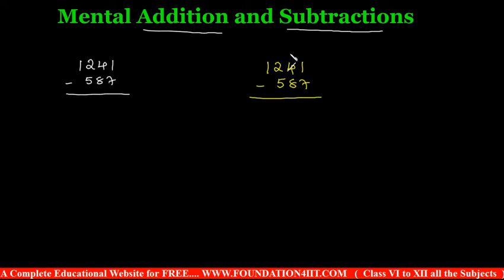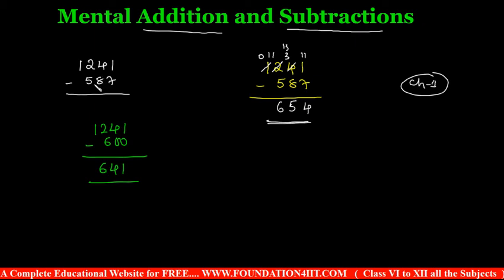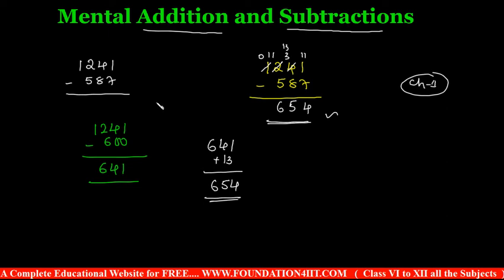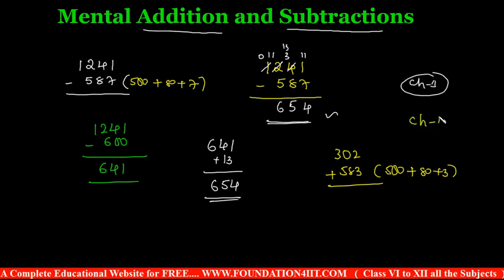Mental Addition and Subtractions